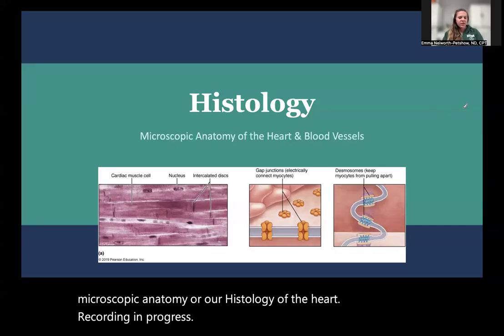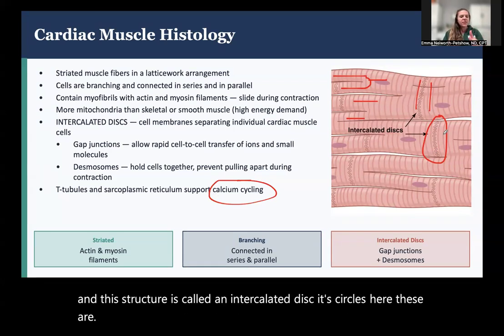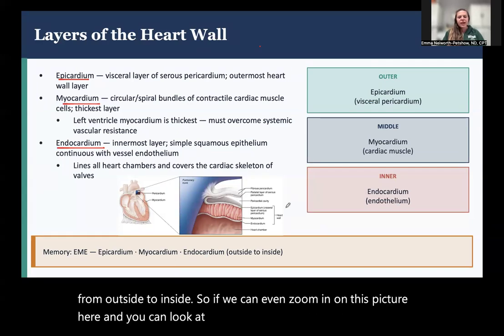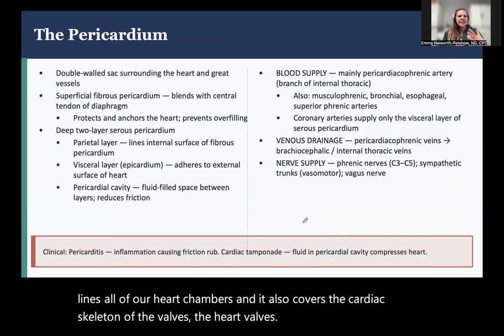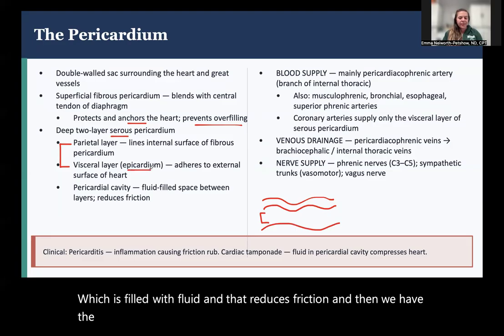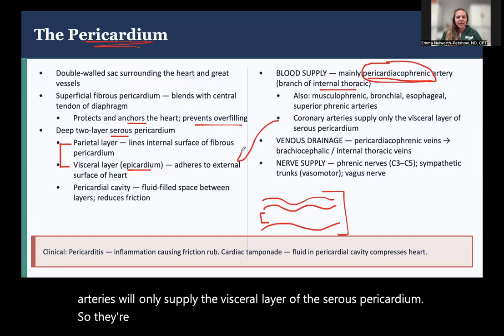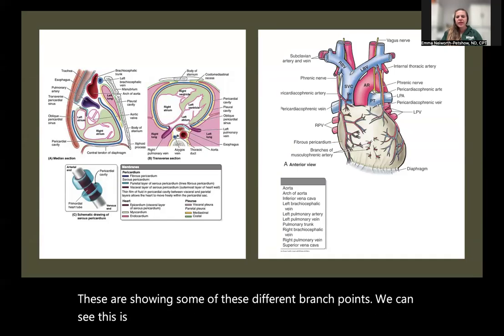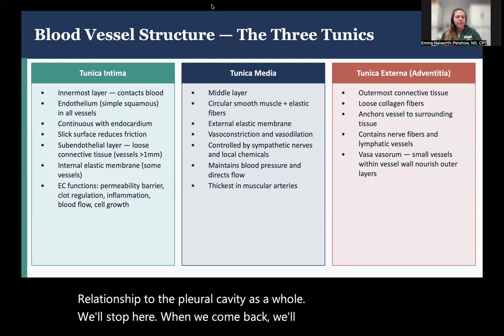Cardiovascular System Anatomy Part 2